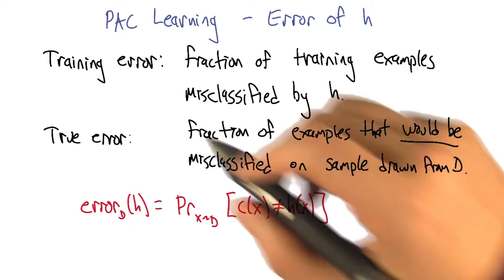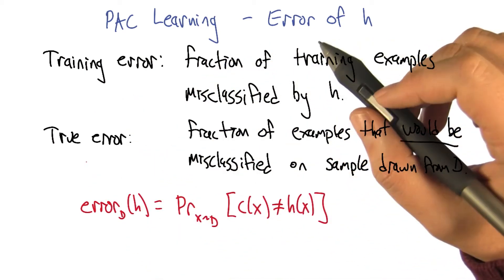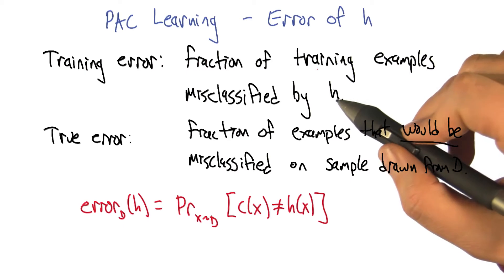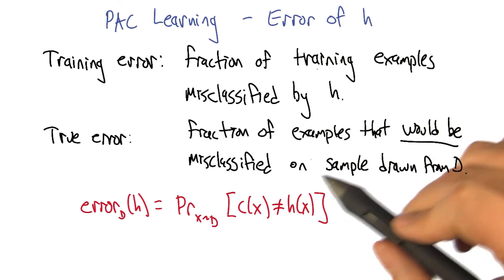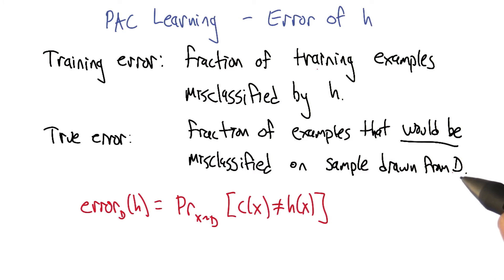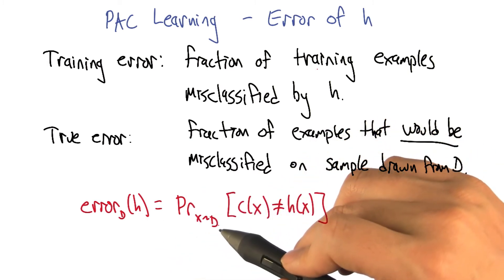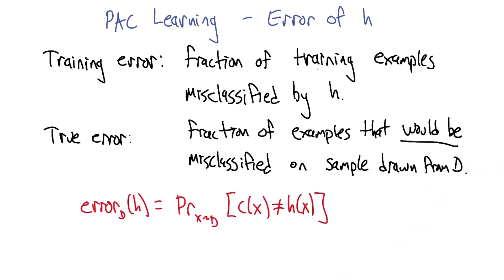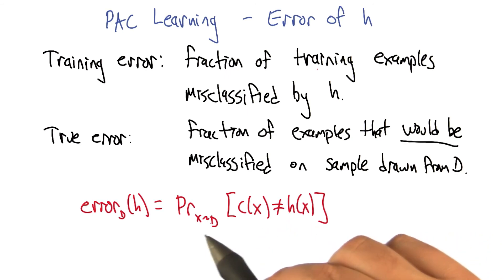Error of h - Georgia Tech - Machine Learning